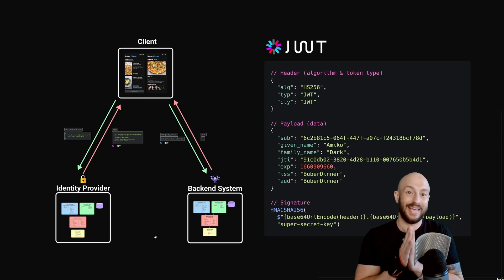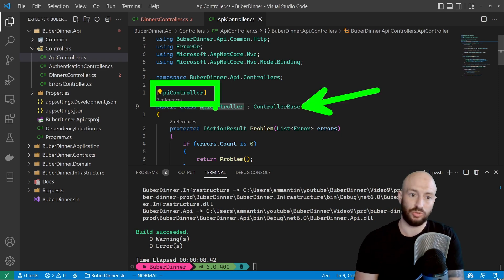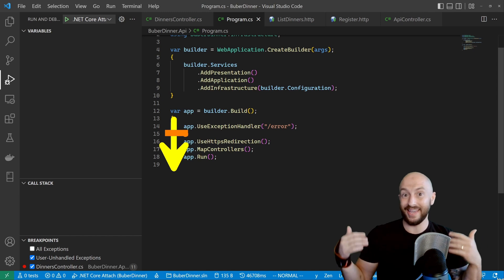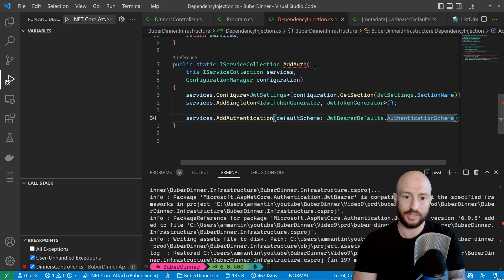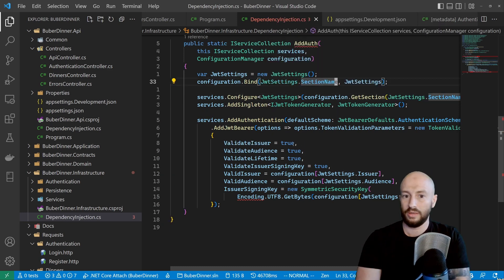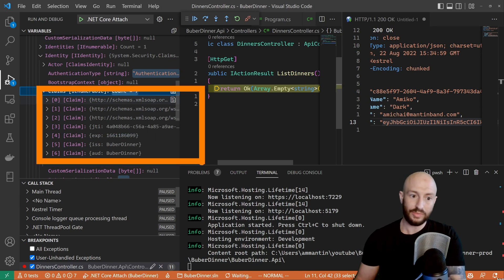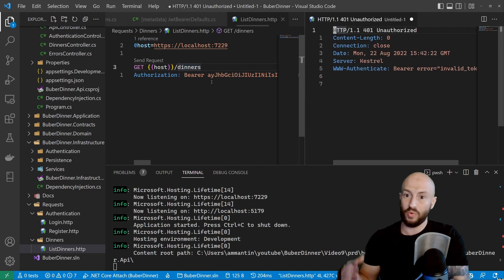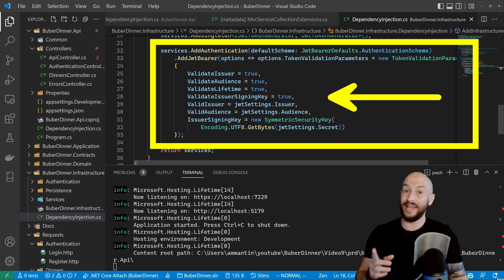JWT Bearer Authentication in ASP.NET 6 | CLEAN ARCHITECTURE & DDD From Scratch Tutorial | Part 9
Today we'll add authentication and basic authorization to our application 💪🏼